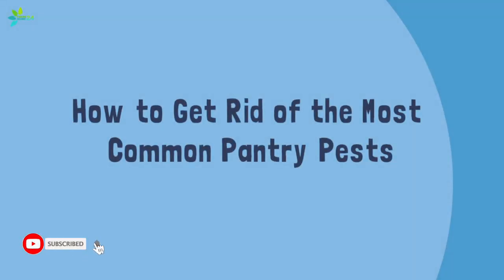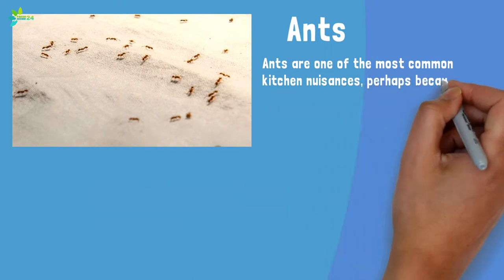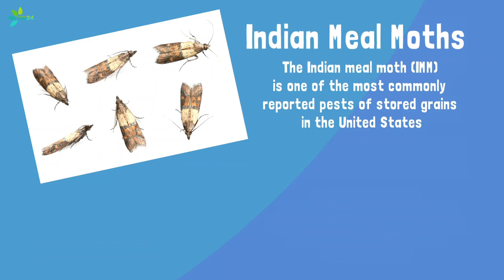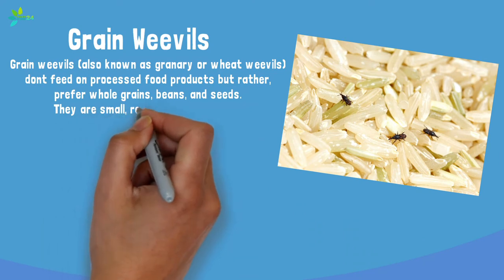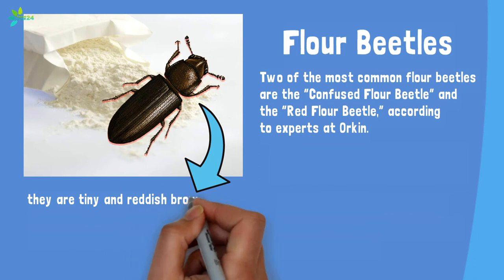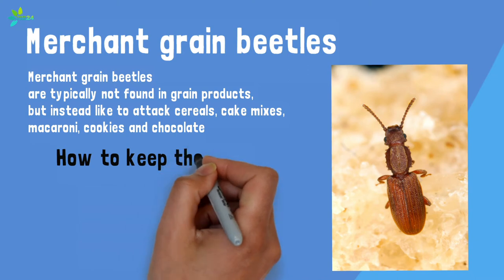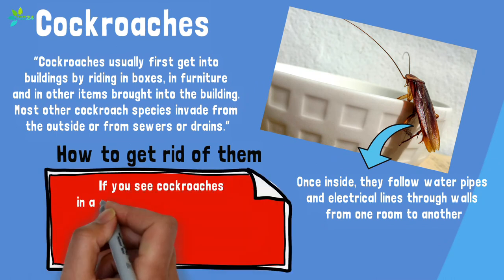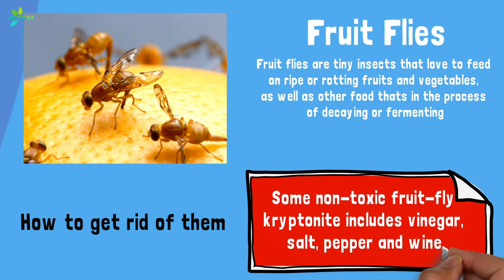Tips to Get Rid of the Most Common Pantry Pests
How to Get Rid of the Most Common Pantry Pests
Pantry pests are insects that tend to gather around (and in) food stored in pantries and cabinets, such as flour, cereal, rice and crackers, according to the National Pest Management Association.

Pests can make themselves at home in even in the most-spotless kitchen, because they often hitch a ride in your food at the grocery store, during delivery, or even way back at the processing plant or warehouse.

The Best Pantry Moth Traps 2021:
Dr. Killigan's Traps
BioCare Flour And Pantry Moth Traps With Lures
Catchmaster Moth Traps
Terro T2950 Closet & Pantry Moth Trap Plus Alert
Able Catch Traps

*** Credit by Lauren Cahn from tasteofhome.com***